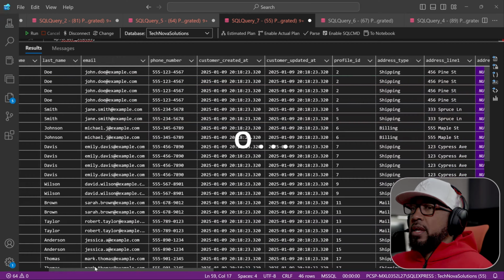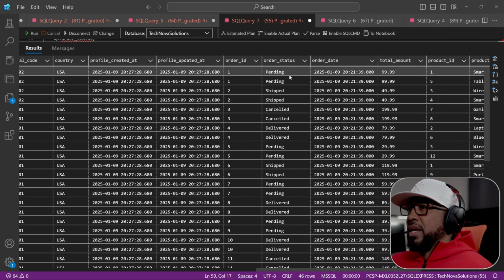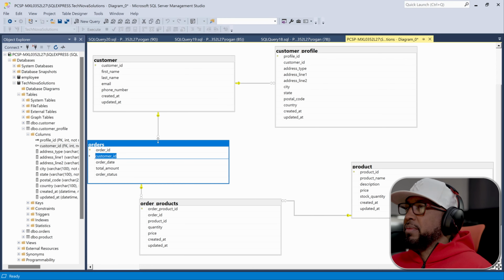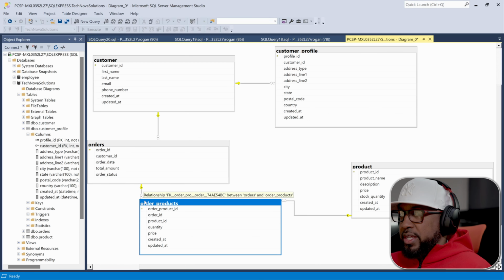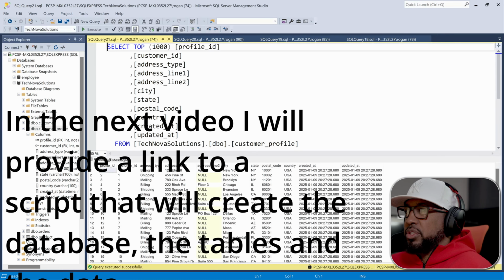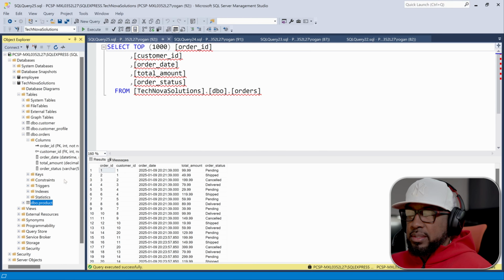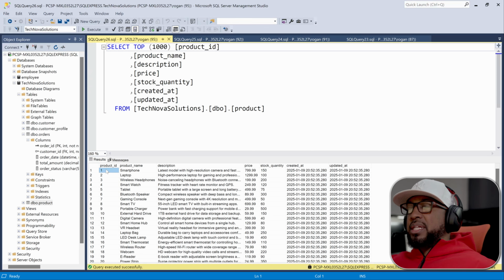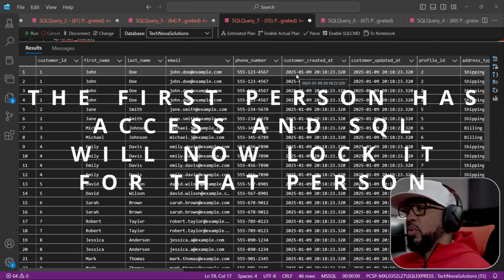Relational Databases Demystified: Why They Matter & How They Work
Are you new to the world of databases and wondering what makes relational databases so powerful? In this video, we’ll break down the basics of relational databases, explain why they’re essential in modern data management, and show you how they work using SQL Server Management Studio (SSMS) and Azure Data Studio.

You’ll learn:

The core concepts of tables, rows, columns, and relationships.
How relational databases ensure data consistency and integrity.
Why businesses rely on relational databases for data-driven decisions.
A step-by-step demonstration of creating and querying your first relational database.
Whether you're starting a career in data or just curious about the magic behind the scenes, this beginner-friendly guide will help you understand the fundamentals of relational databases. Let's demystify SQL together!